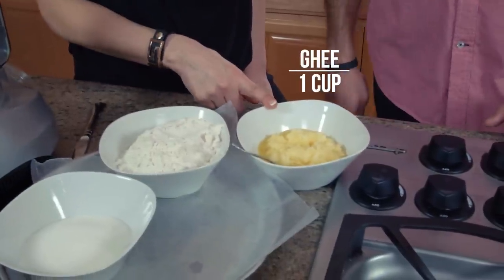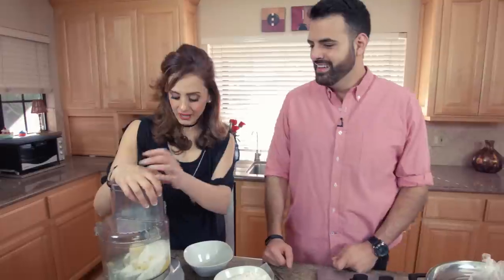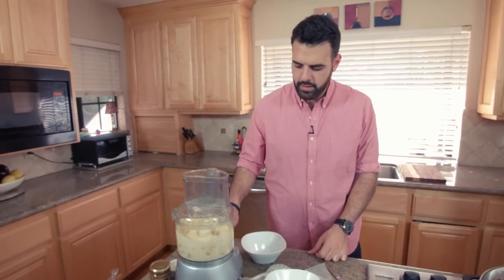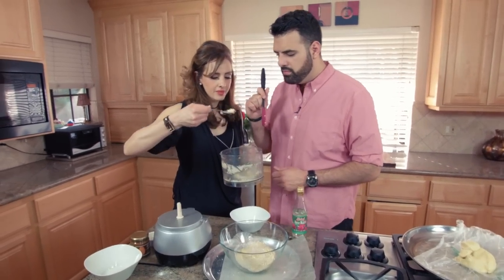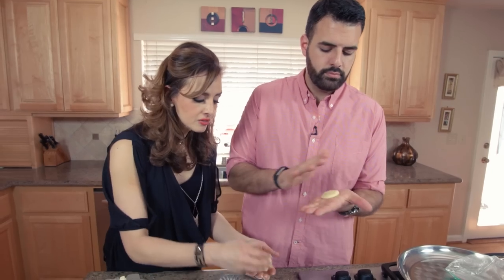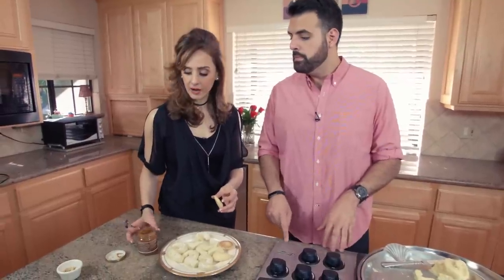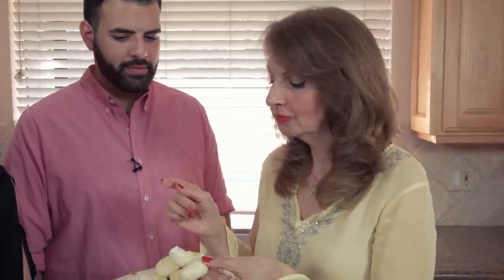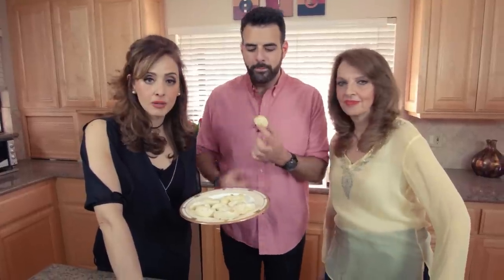3 INGREDIENT GHRAYBEH SHORTBREAD COOKIES! غرايبه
Blanche shows you how easy it is to make these buttery melt in your mouth cookies! Only 3 ingredients transform into the popular S cookies popular throughout the Middle East!